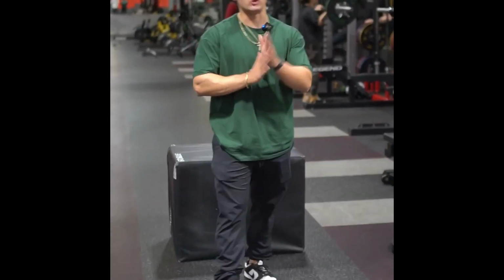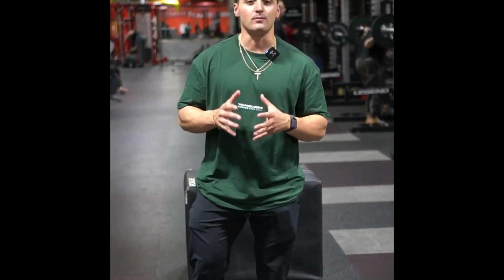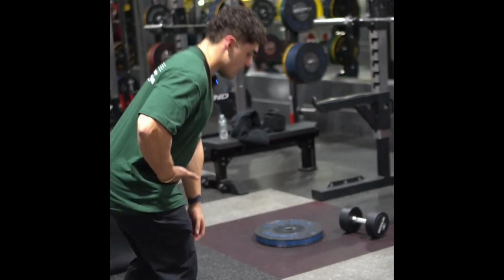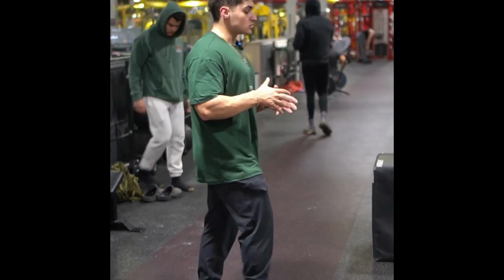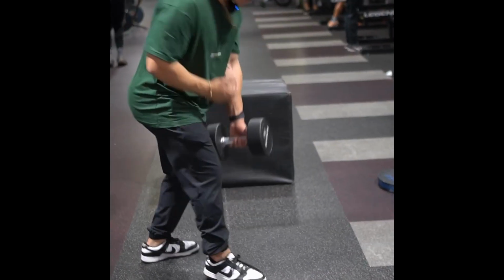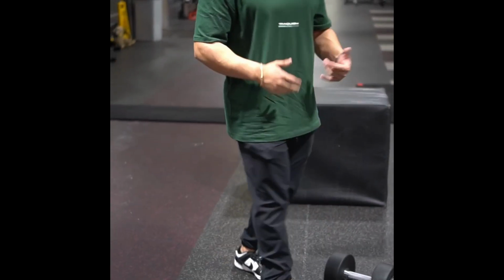Kickstand RDL & Kickstand RDL w Rotation - Demo & Tips